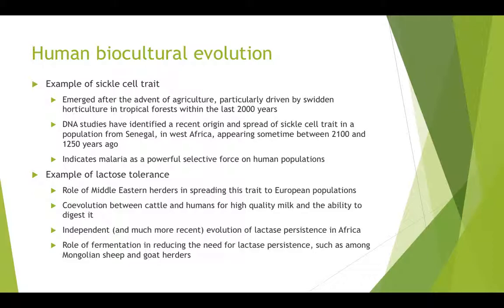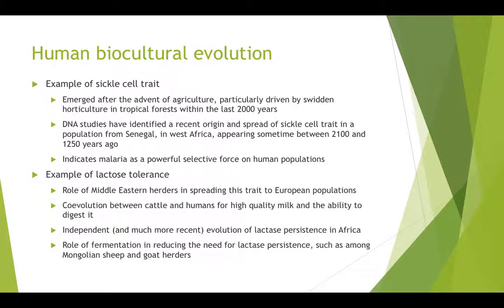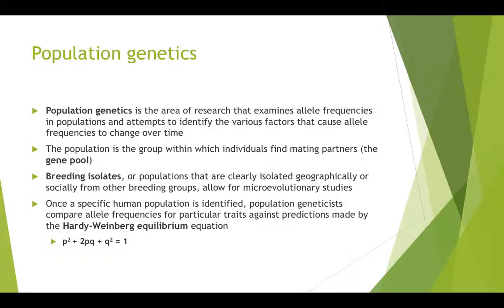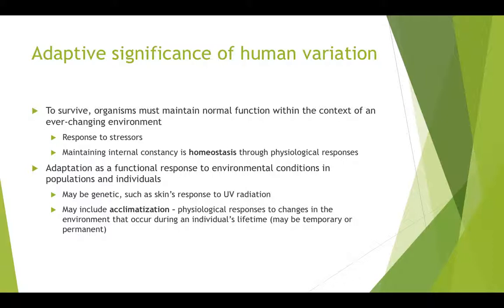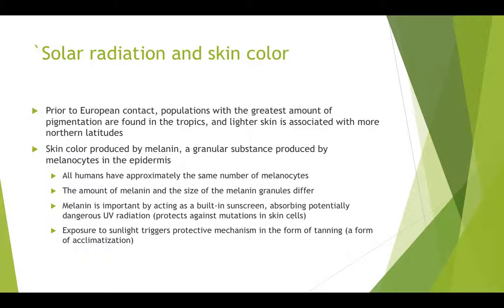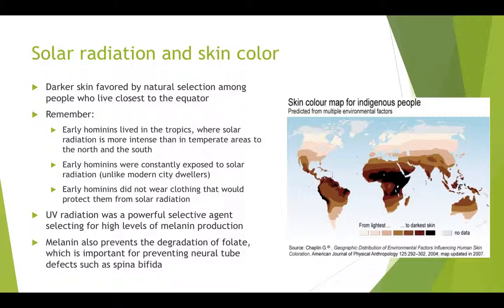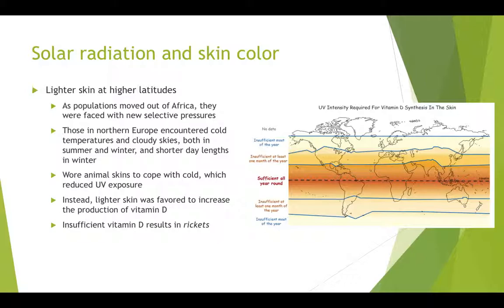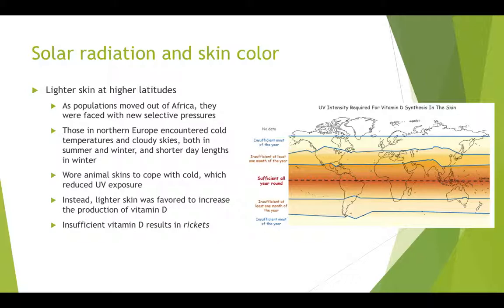Lecture 12 part 2